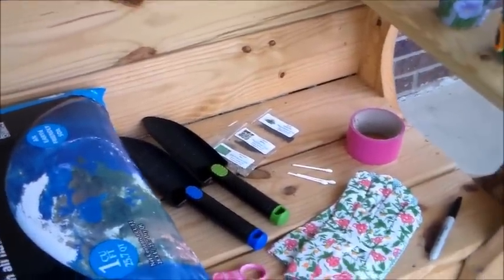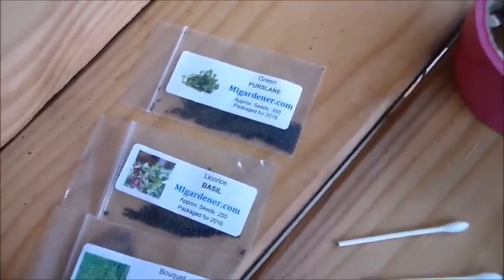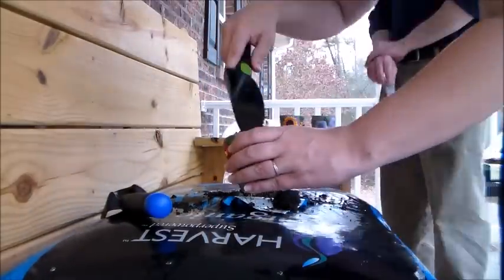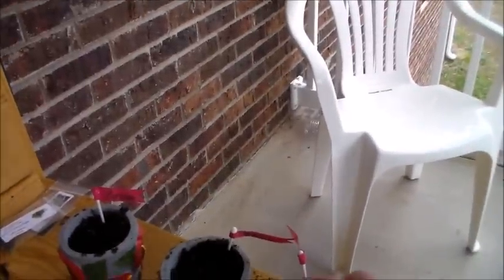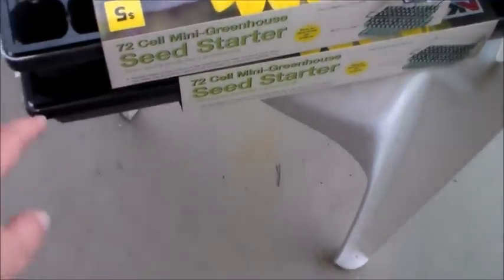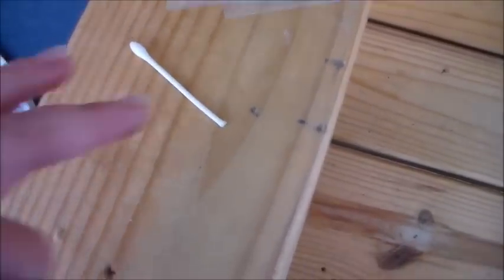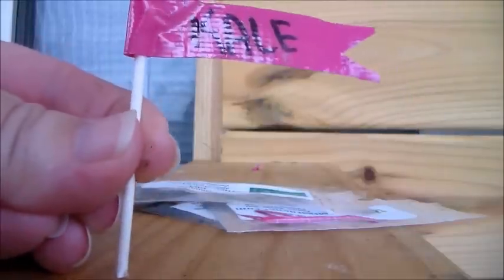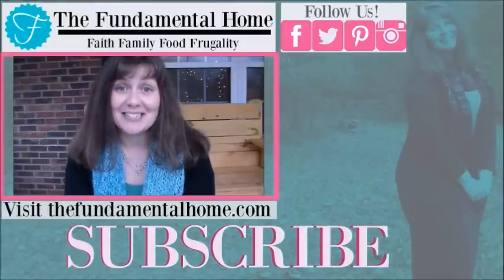14 Frugal Ways to Say I Love You- Day 7, Playing in the Dirt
Rick had the great idea to share with everyone 14 frugal ways couples could share the love for Valentine's Day without going to the store for the traditional gifts.  So, every day, we are going to do one thing and share it with you.  Today is Day 7, and we are playing in the dirt- planting, that is!  We hope you all with have a wonderful day with the one you love :)
Do you have a thrift store or clearance bargain to share?  Head over to the Frugal Family Fun Facebook group!  You can go there and talk about all the money saving ideas and tips you have that are not related to food.  I want to see your thrift store finds and all of your other bargains.  So share away!!  Here's a link to join us